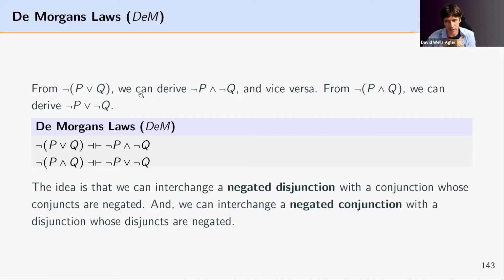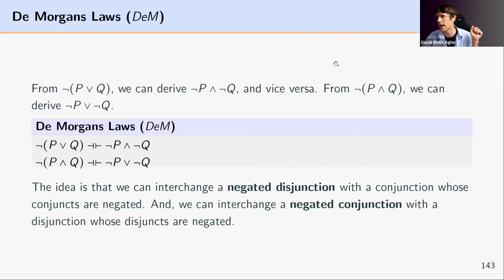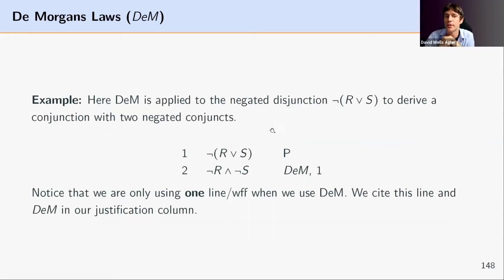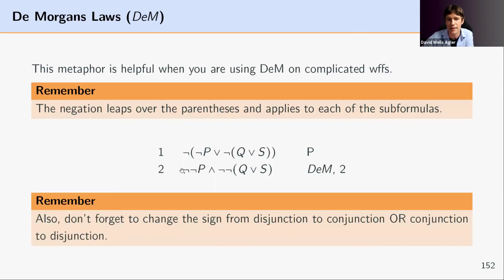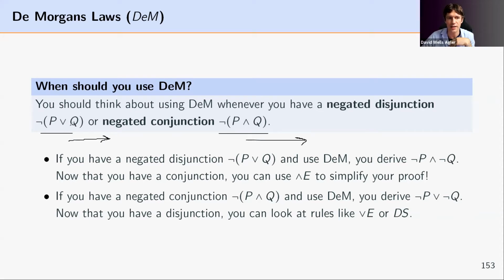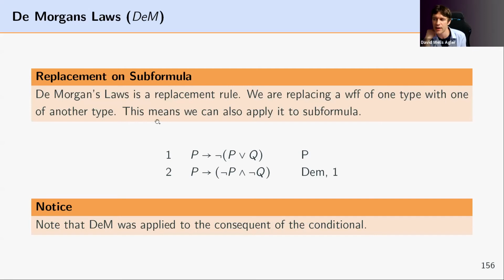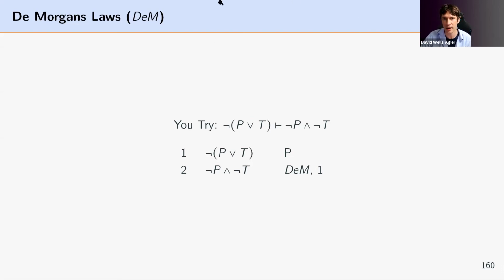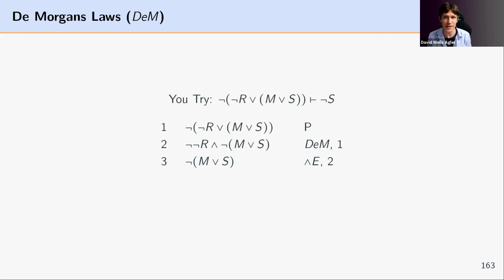Propositional Logic Proofs: De Morgan's Laws (DeM)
I gave a guest Zoom lecture at university to students on parts of propositional logic proofs. Here is part 2 of an edited portion of that lecture. In the lecture, I discuss De Morgan's Laws.